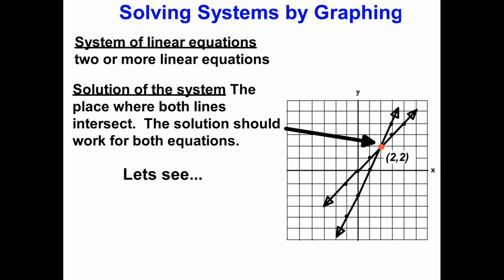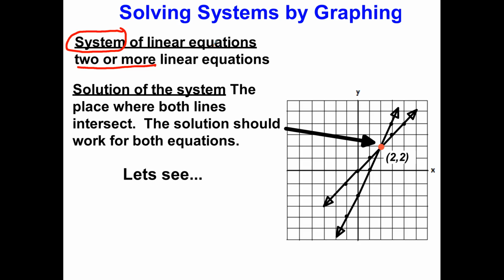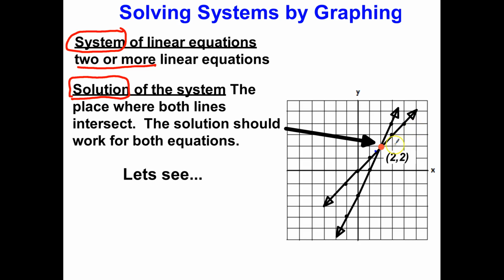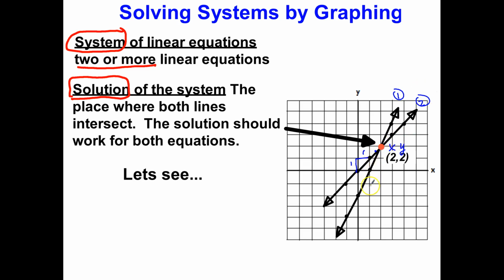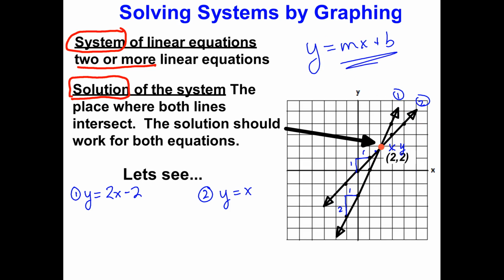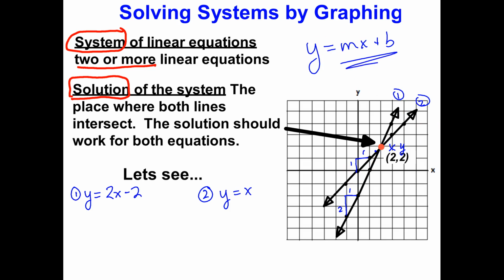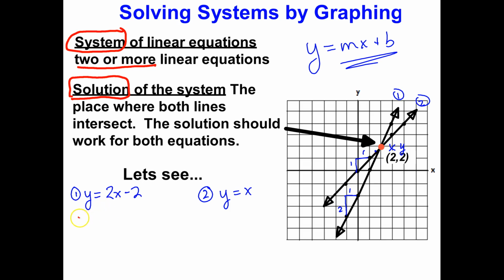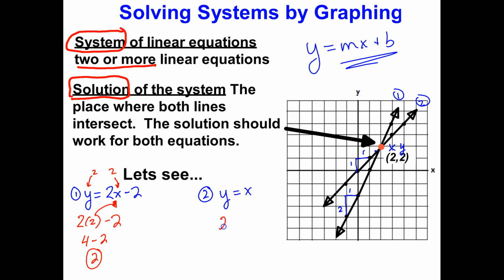Solving Systems Introduction